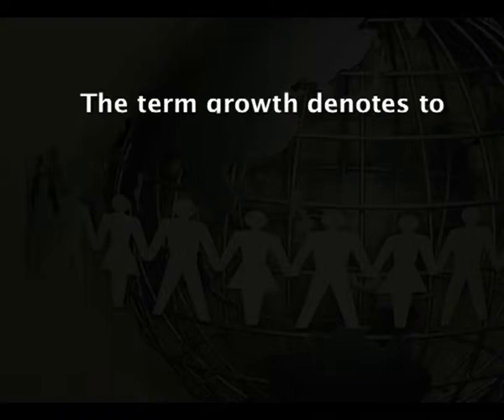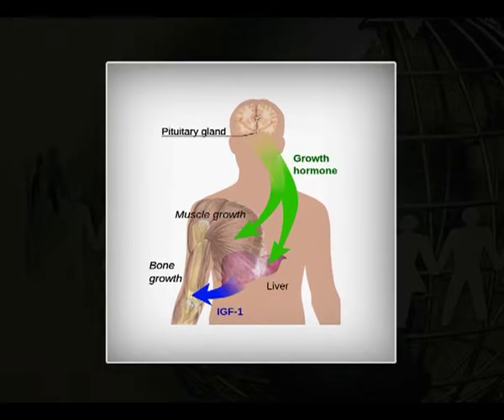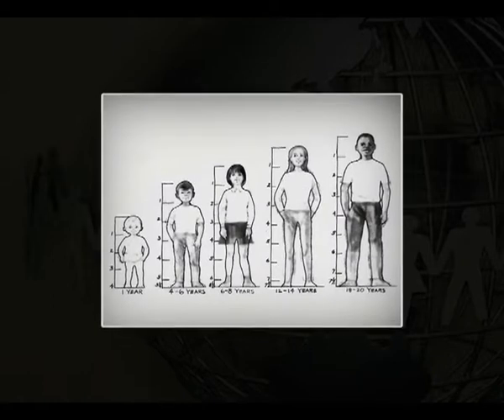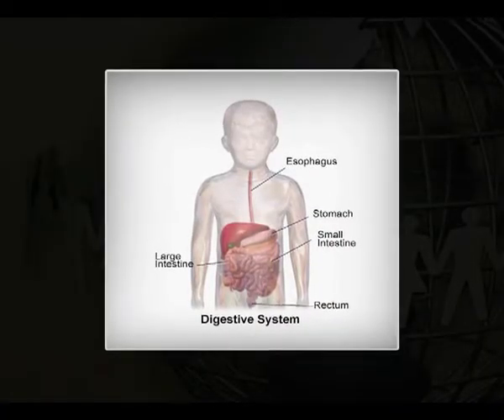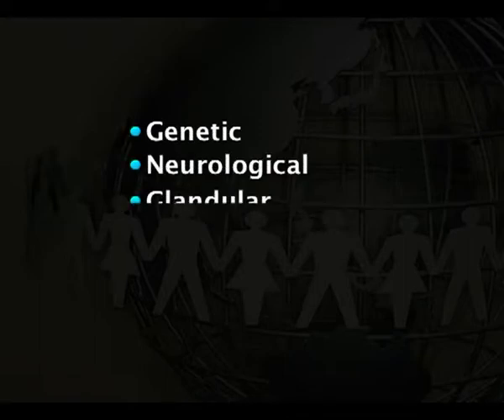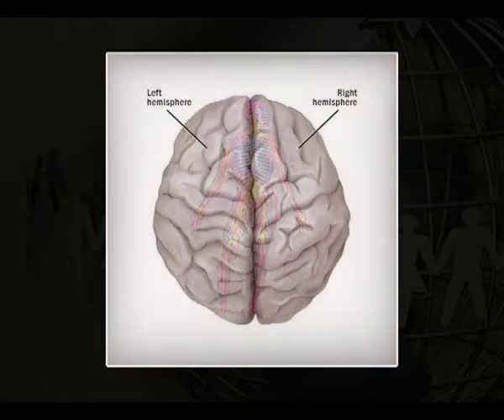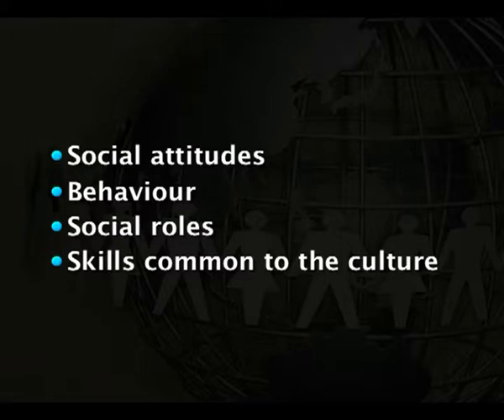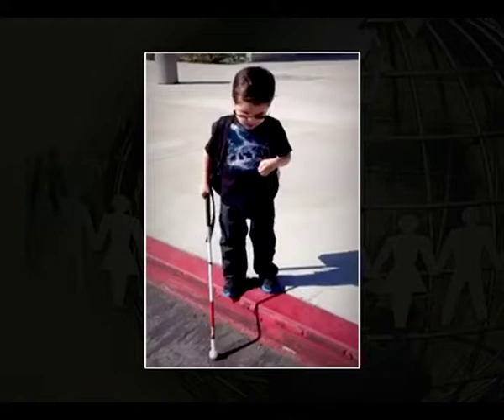HUMAN DEVELOPMENT - GROWTH & DEVELOPMENT